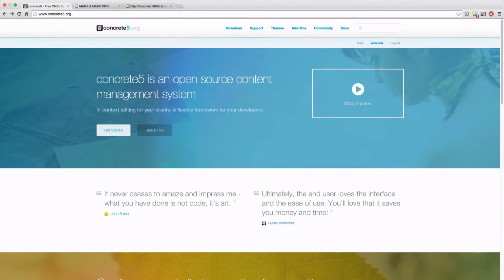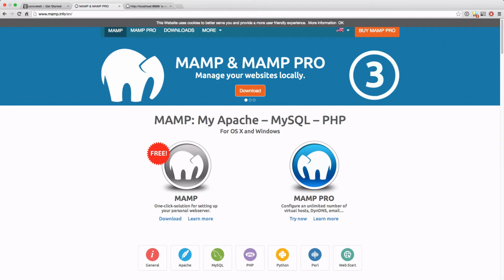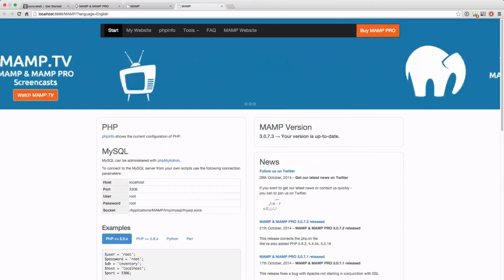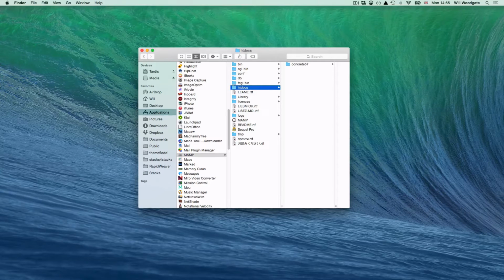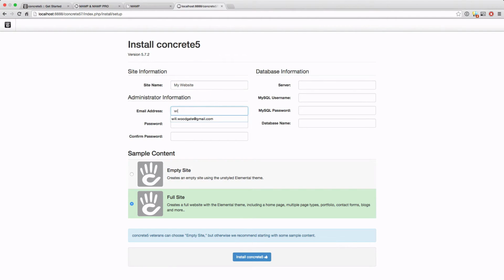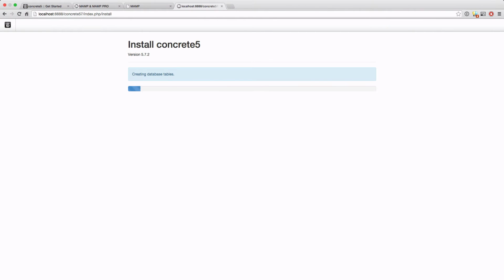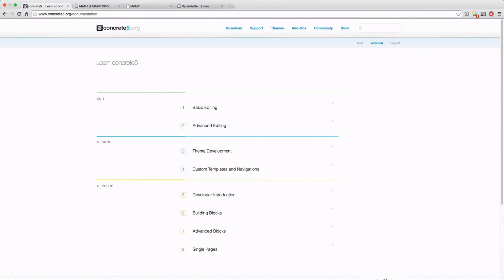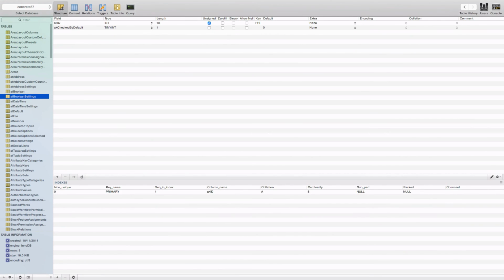How to install Concrete5 (5.7) in MAMP for local testing / development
A short video covering the installation of concrete5 (5.7) into MAMP for local testing and web development on your Mac computer. We discuss where to download concrete5, where to download MAMP and how to install and setup a standard concrete5 installation, complete with a MySQL database.

This video may be of help for people considering using the concrete5 web publishing platform, but whom might be scared of some of the terminology used or perhaps feel publishing platforms like concrete5 can only work on a live web server. I aim to prove that you can successfully install, test and build websites with concrete5 in an offline environment like MAMP.

I've been using concrete5 in 'offline' environments for a long time; and this is one of the easiest publishing platforms to get configured. Furthermore, it's logical and straightforward to migrate your local version onto a live web server afterwards.